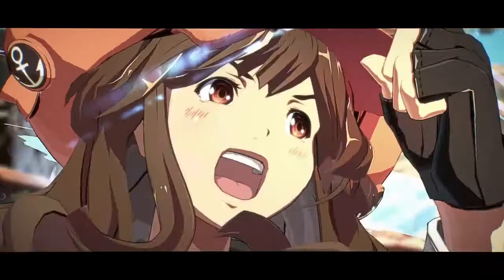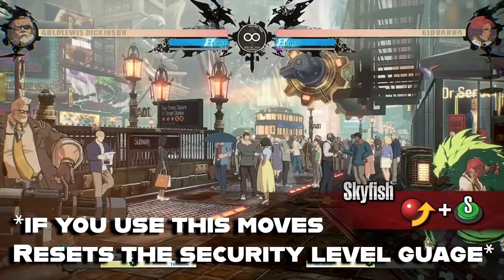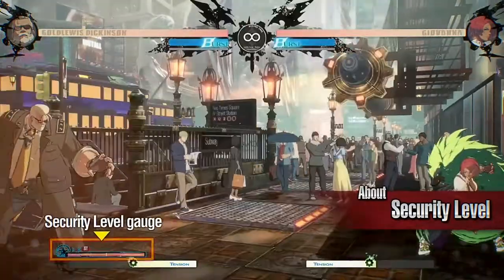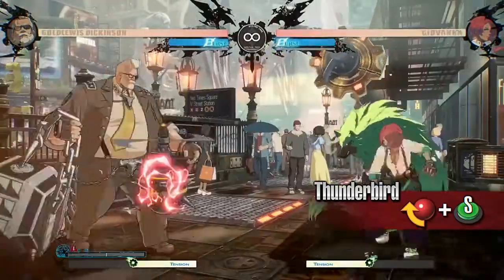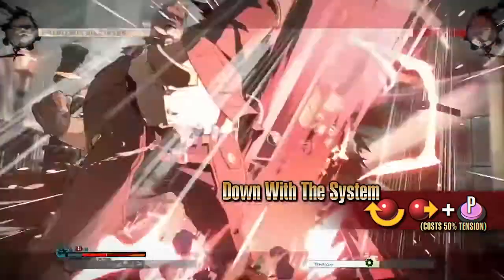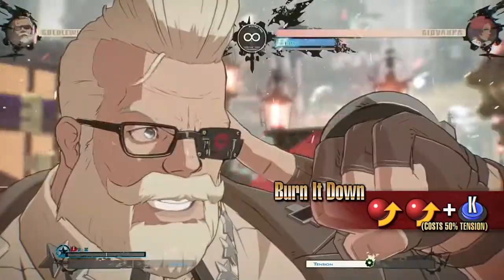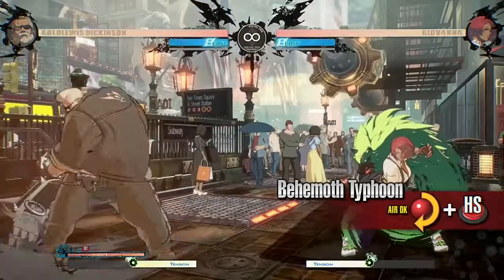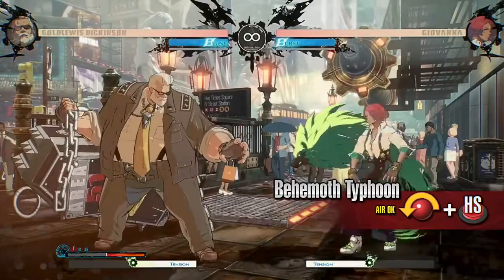Goldlewis In depth starter guide look New DLC Guilty Gear Strive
We take an in-depth look to the new character starter guide.